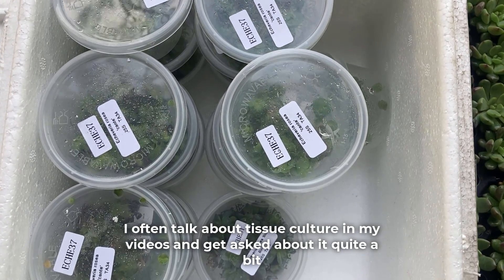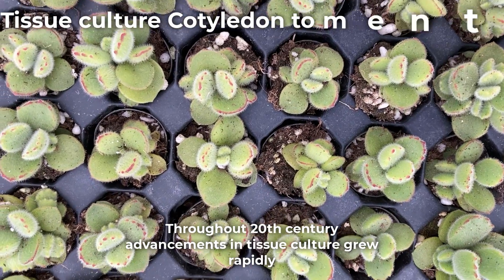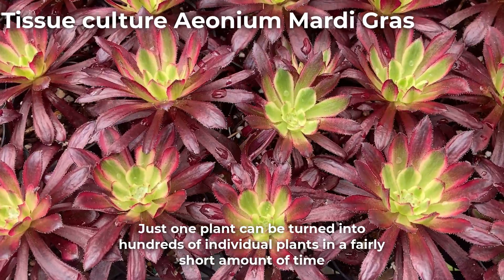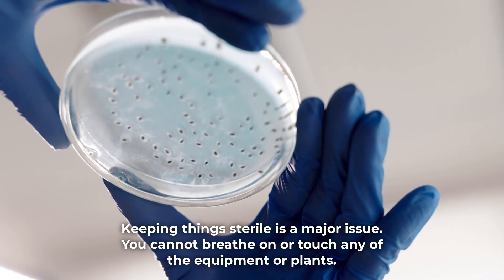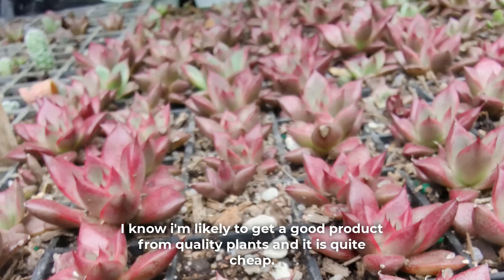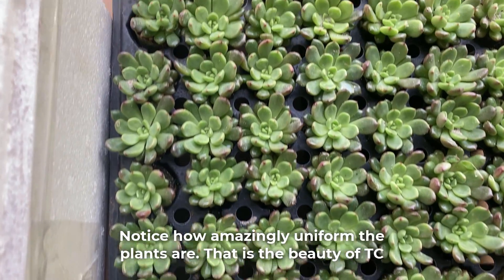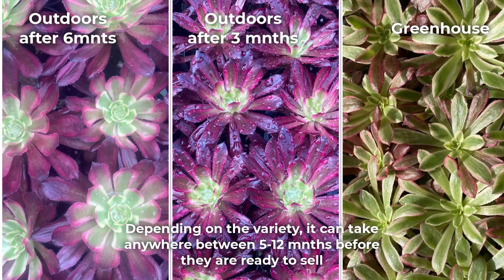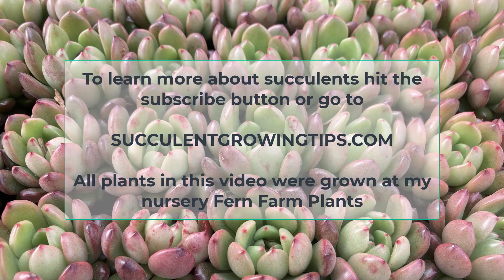Are Succulents Grown From Tissue Culture Bad/ Lesser Quality?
You may not know it but it's very likely one or more of your plants have been raised from tissue culture. New cultivars of succulents and other plants especially are almost exclusive grown this way.

But tissue culture plants are perceived by some as inferior or bad compared to conventionally propagated plants.

I have a small nursery and have been growing plants from tissue culture and also conventionally, through cuttings, seed and leaf. In this video i'll talk about what my experience has been with TC and whether plants produced this way are of lesser quality.

I'll also briefly explain what Tissue Culture, how it's done, why it is so popular and whether you can do it at home.

Timeline:

00:00 Intro
00:49 What is plant tissue culture
01:21 How tissue culture is done
01:54 Why is tissue culture so popular
02:53 Can tissue culture be done at home
04:18 Tissue culture in my  nursery
05:49 Are tissue culture plants of lesser quality